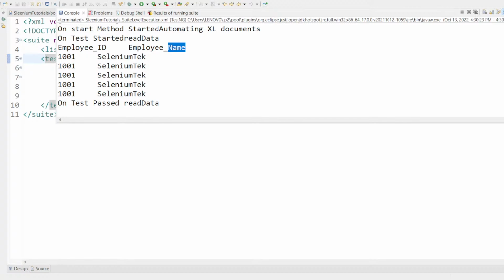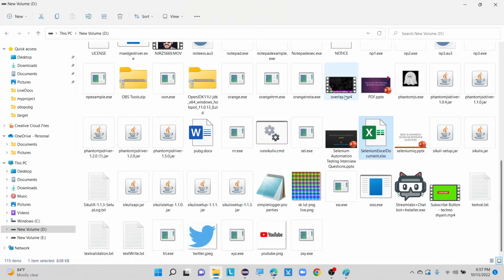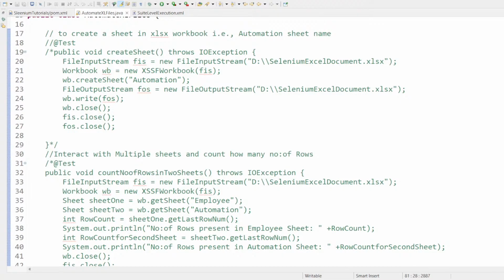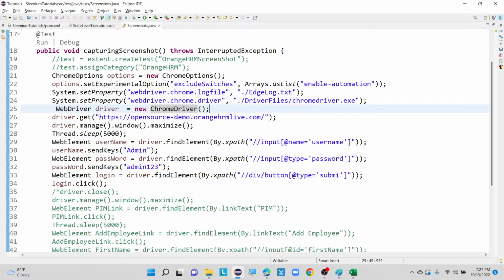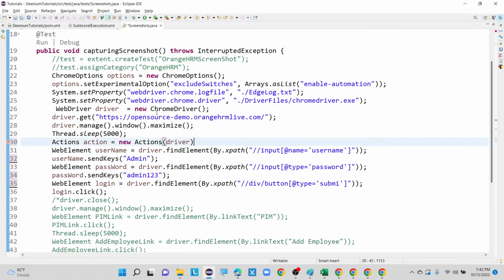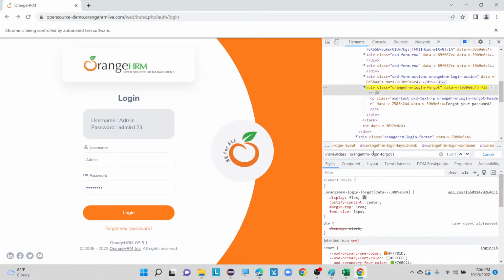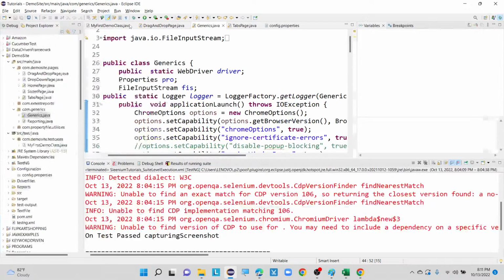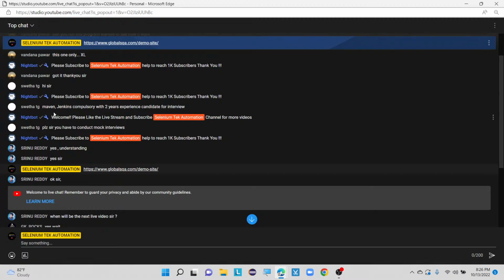Automate Excel Documents (Part - 02) | Automating Keyboard and Mouse Operations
In this session I will discuss about how to automate Keyboard and Mouse Operations in Selenium & Automate Excel operations in Selenium